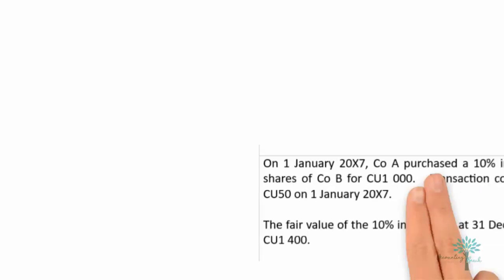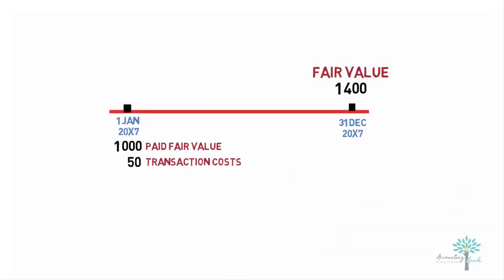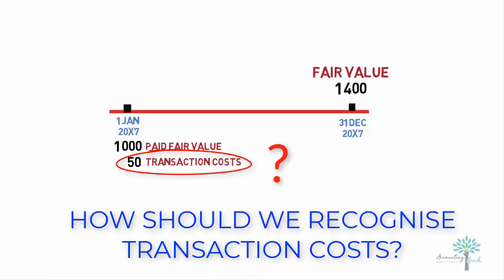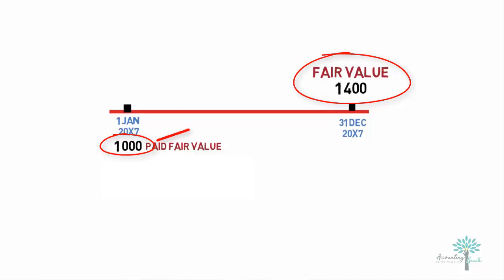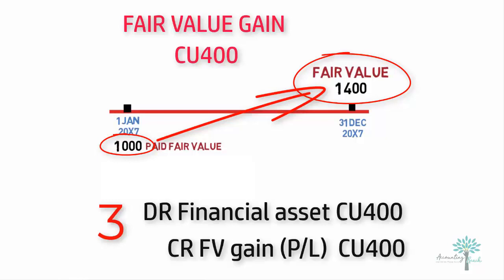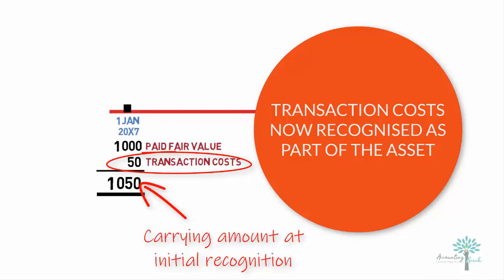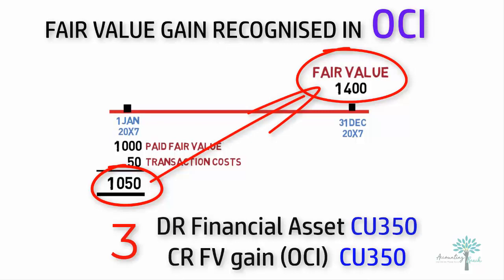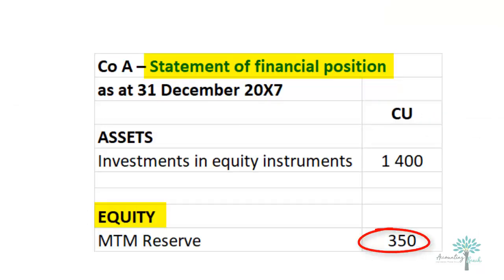Investment in Equity Instruments - Measurement and Recognition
How should you account for investments in the equity instruments of another entity (aka investments in shares) in terms of IFRS 9?  for more resources on WHY and HOW financial assets are accounted in terms of IFRS 9: Financial Instruments.

Accounting Reach is dedicated at providing students and professionals with highly effective, animated IFRS micro-videos.  The video courses and support material will teach you both the principles and reasoning behind the IFRS standard - one concept at a time!  The video lessons are short (2 to 8 minutes each), focussed and efficient - ideal for those that have limited time to study!  These videos are accessible anywhere and any time!  Our goal is to help you to succeed with your studies and your career, whilst allowing you more time to do the other things in life that you love! to access all the available resources including some free material.